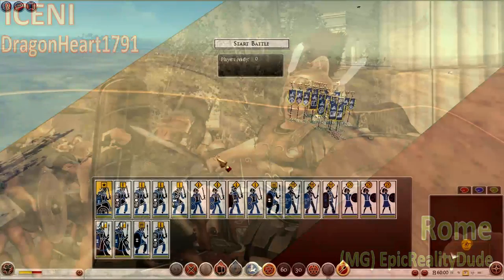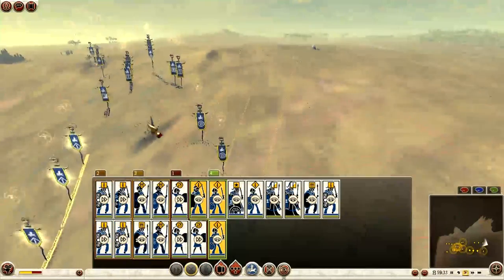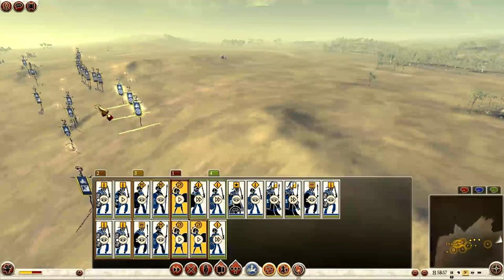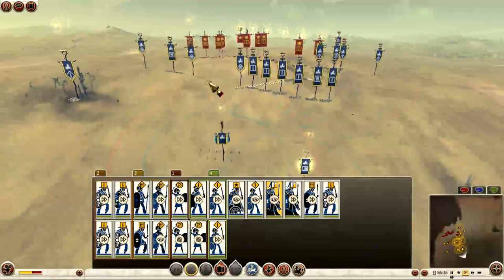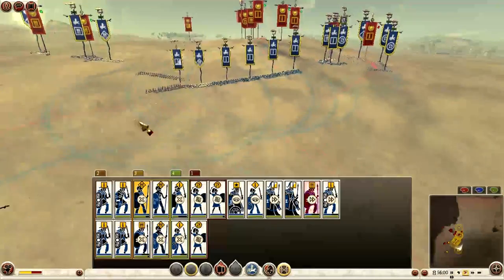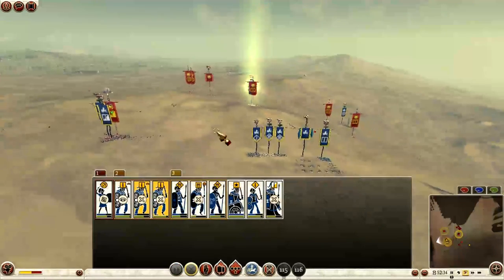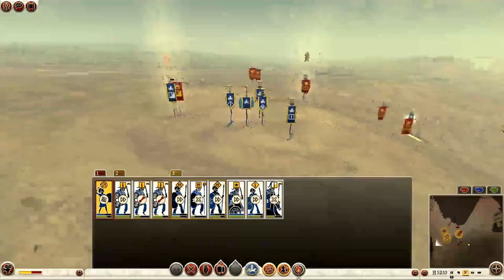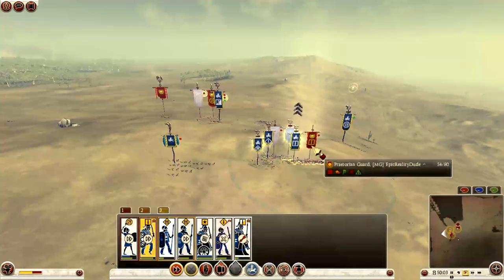TW: Rome II ~ Online Battle #3 Vs. (MG) EpicRealityDude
Can we get 10 likes for an online battle?

Credit to Juiced_300 for helping me with Intro/Outro Music used in my videos.

Video Tags (Ignore)
~ Total War
~ Total War (Series)
~ Total War (Video Game Series)
~ Shogun Total War
~ Rome Total War
~ Medieval 2 Total War
~ Medieval 2 Total War Kingdoms
~ Empire Total War
~ Empire Total War: Warpath Campaign
~ Napoleon Total War
~ Total War: Shogun 2
~ Total War: Fall of the Samurai
~ Total War: Rome 2